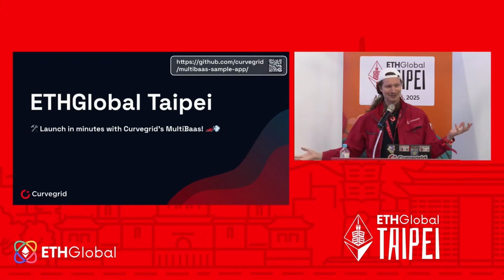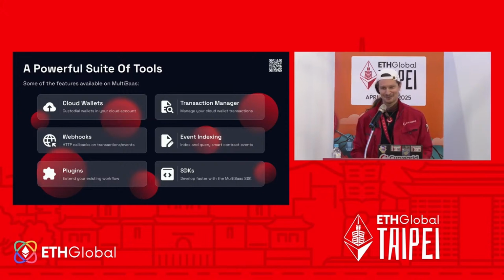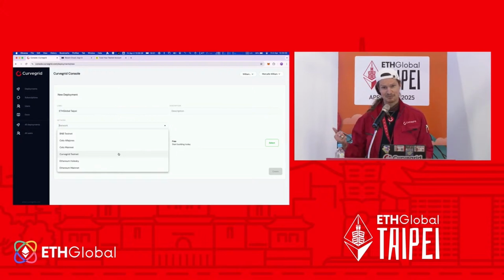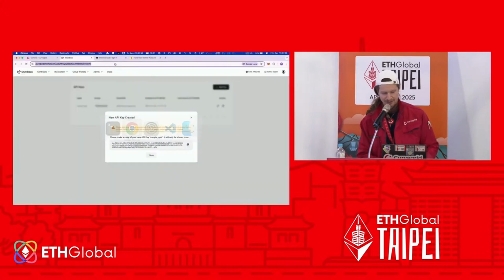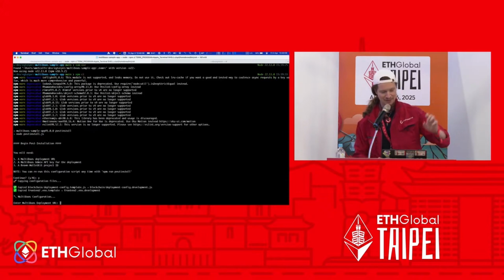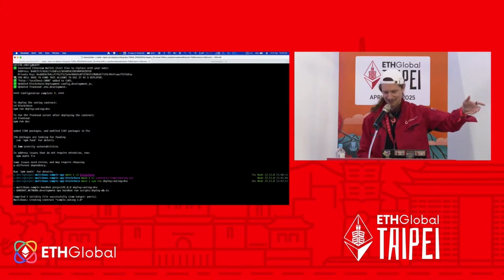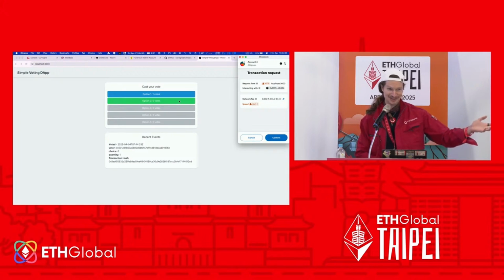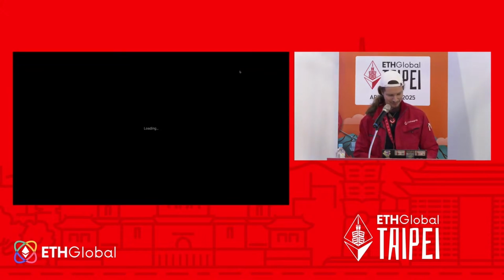William Metcalfe I Launch in minutes with Curvegrid's MultiBaas! I ETHGlobal Taipei 2025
Learn how to rapidly build blockchain applications using Curvegrid's MultiBaas platform in this ETHGlobal Taipei 2025 workshop with William Metcalfe, co-founder of Curvegrid. This hands-on demo shows how to deploy a voting dApp on Celo's Alfajores testnet using MultiBaas's tools—including cloud wallets, transaction management, and event indexing.

Discover how to integrate Hardhat for smart contract deployment, connect with Rainbow Wallet Kit, and iterate on contracts efficiently. Perfect for hackathon participants, this tutorial covers MultiBaas's SDKs (Go/Typescript), supported chains (Celo, Polygon, Arbitrum, Zircuit), and prize opportunities.

00:00 – Introduction: Curvegrid & MultiBaas Overview
01:42 – What is MultiBaas? Key Features for Developers
02:56 – MultiBaas Tools: Cloud Wallets, Webhooks, Event Indexing
03:31 – Sample App Walkthrough: Next.js Frontend + Hardhat
04:50 – Step 1: Creating a MultiBaas Deployment (Celo Alfajores)
06:46 – Step 2: Generating Admin API Keys
07:51 – Step 3: Setting Up Rainbow Wallet Kit
09:54 – Step 4: Cloning & Configuring the Sample App
11:30 – Funding the Deployer Wallet via Celo Faucet
12:16 – Deploying the Voting Contract with Hardhat
13:39 – Frontend Demo: Voting dApp in Action
15:20 – Iterating on Contracts: Modifying & Redeploying
17:07 – Supported Chains & Hackathon Prizes (Celo, Polygon, Arbitrum)
18:33 – Q&A: Resources, Booth Visits, and Postcards